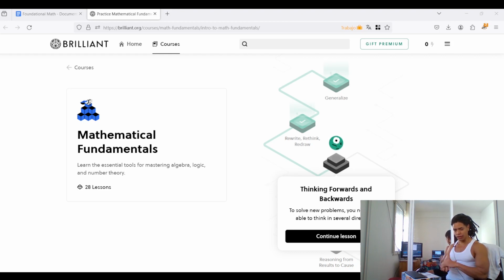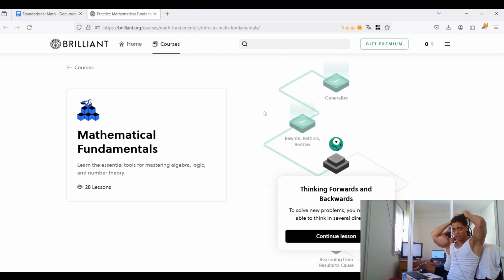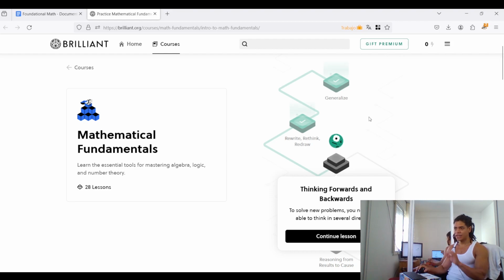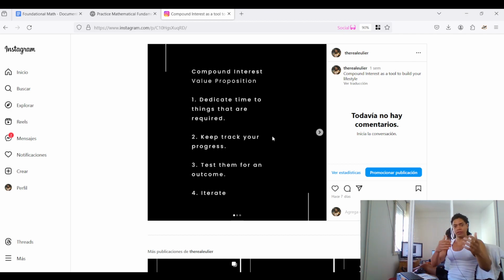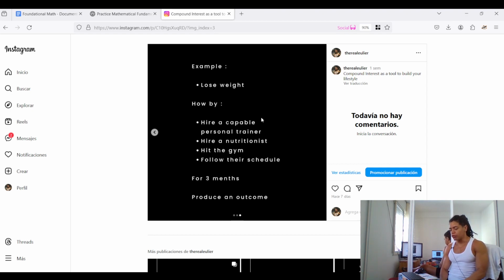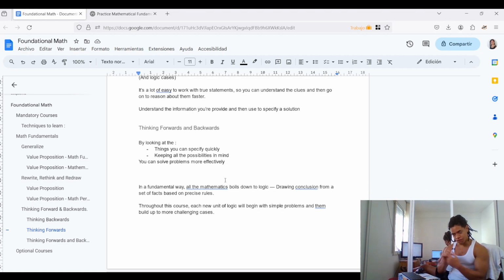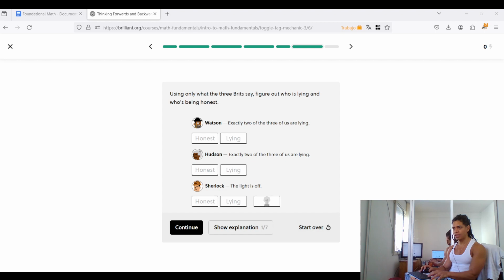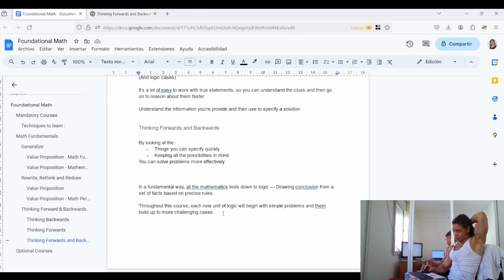Update Knowledge - Foundational Math - Thinking Forward & Backwards pt 2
Thinking Forward & Backwards
Value Proposition

By looking at
  - The things you can specify
  - Keeping all the possibilites in mind
You can solve problems effectively.